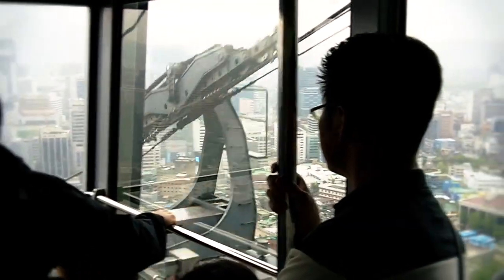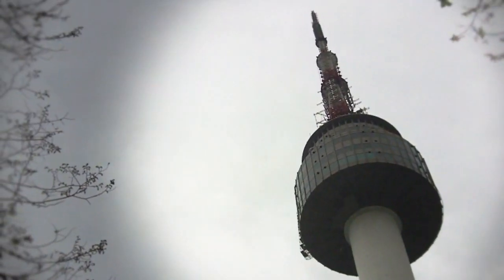Directions To Seoul Tower - South Korea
Directions to Seoul Tower:

1) Take line #4 to Hoehyeon subway station.
2) Walk out of exit #7 and continue walking strait.
2-B) If you're shopping at Namdaemun Market and want to go to Seoul Tower from there, find market exit #4 and take a left. This will walk you right past subway exit #7 listed in the step above - and you can continue with the directions below
3) Walk until you come to the first MAJOR 4-way intersection (The Woori Bank sky scraper will be on your right and the Shinsegae department store will be on your left).
4) From here, you should be able to clearly see Seoul Tower to your right.
5)  Cross the intersection and make sure you're on the left side of the road as you're walking toward Seoul Tower.  You want to be on this side of the road because this is where the stairs and elevator are that take you up to the cable car platform.  Once you get up to the platform, buy a ticket and ride up!

Lauren Bercarich